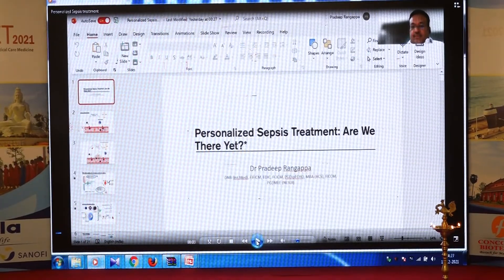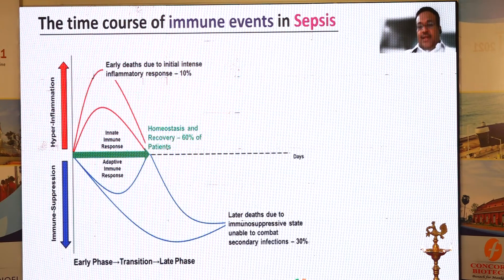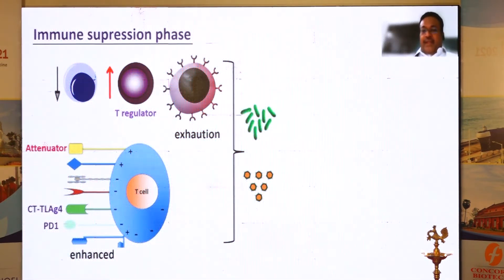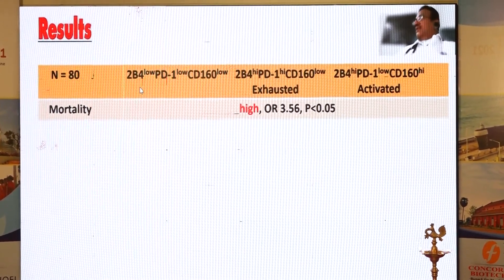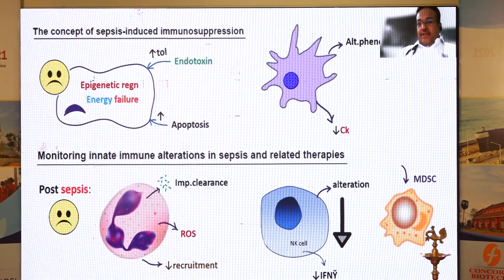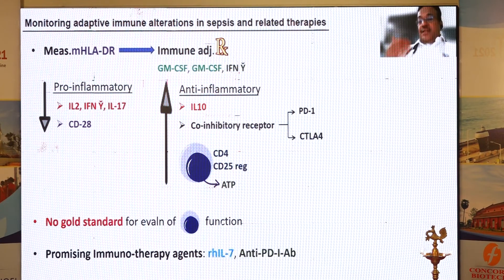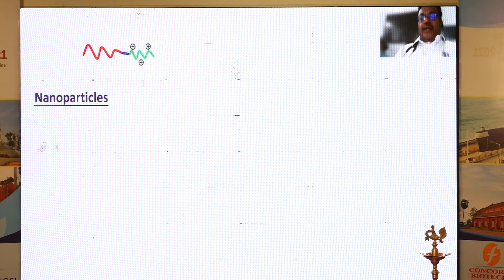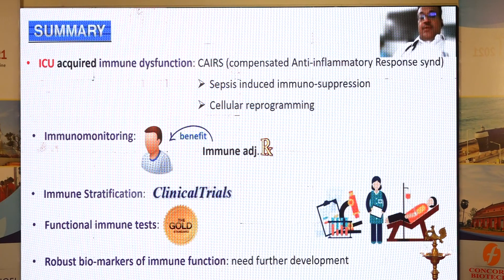Personalised sepsis treatment, Get set go? Dr Pradeep Rangappa